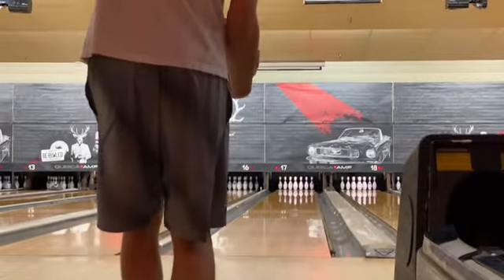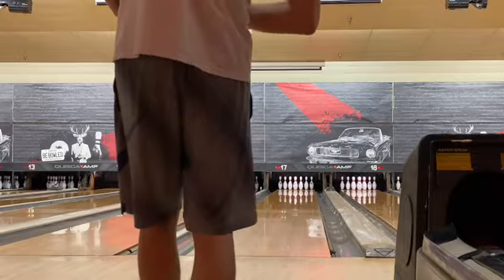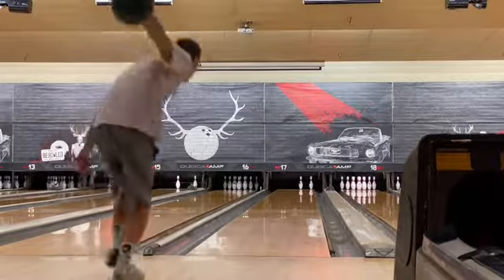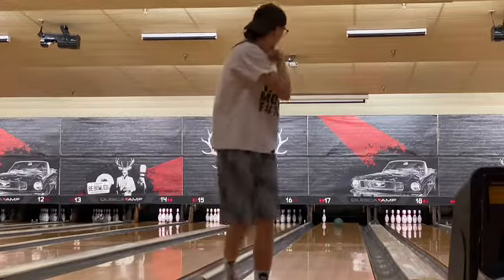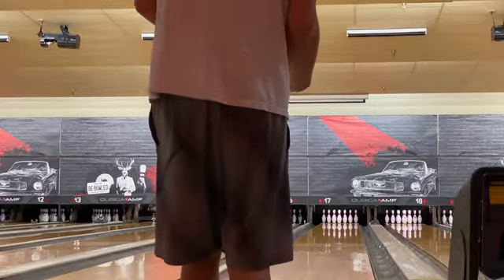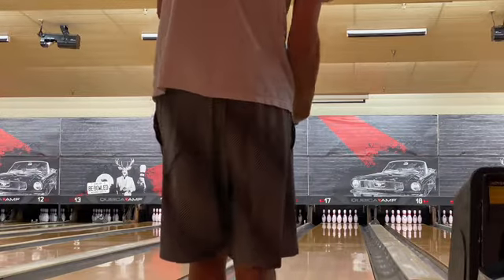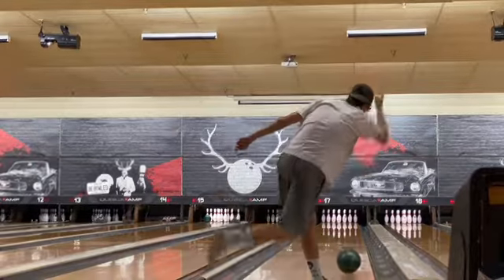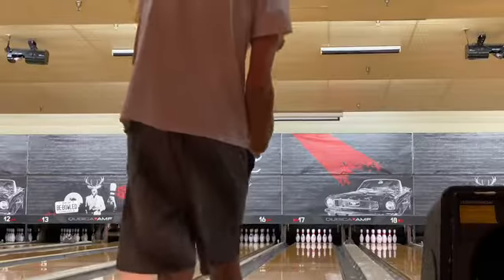2002 Brunswick vs. 2022 Hammer (20 YEAR OLD BOWLING BALL)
ALL NEW SUBSCRIBERS GET A SHOUT OUT AT THE END OF THE NEXT VIDEO!!
Today we compare a 20 year old bowling ball! How does it hold up? We’e throwing the 2002 Brunswick Monster Screamr and the 2022 Hammer Dark Web 😄

🔻LINKS🔻

THANK YOU FOR ANY AND ALL FEEDBACK ✔️

¡¡TODOS LOS NUEVOS SUSCRIPTORES RECIBEN UN SALUDO AL FINAL DEL PRÓXIMO VIDEO!!

GRACIAS POR CUALQUIER Y TODOS LOS COMENTARIOS